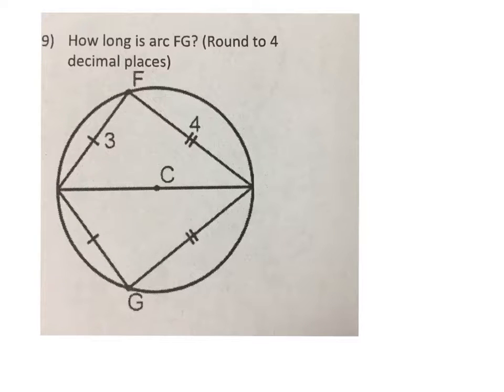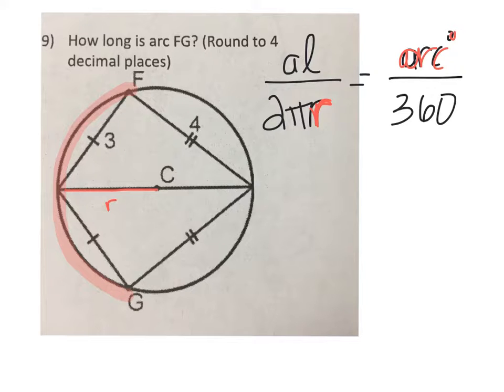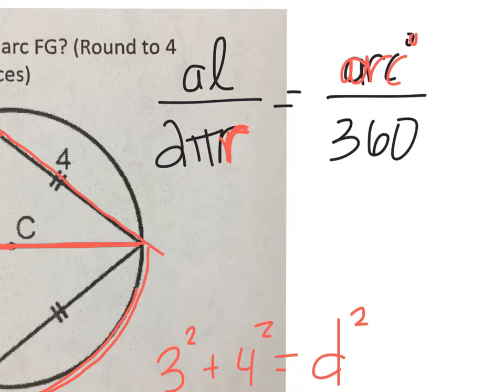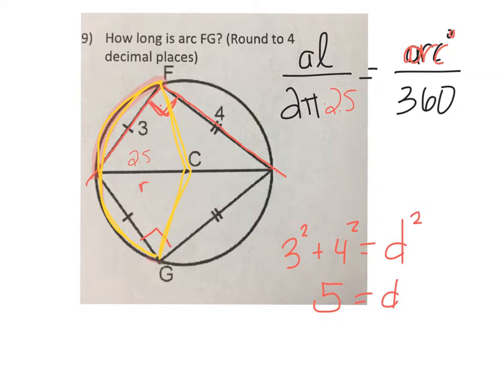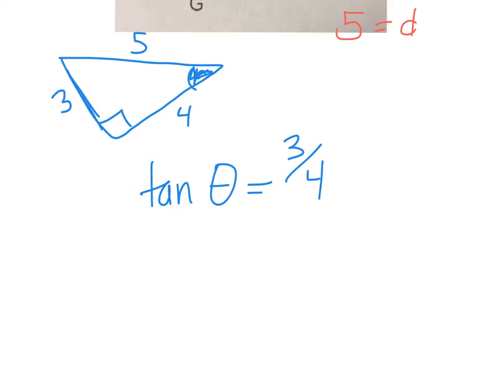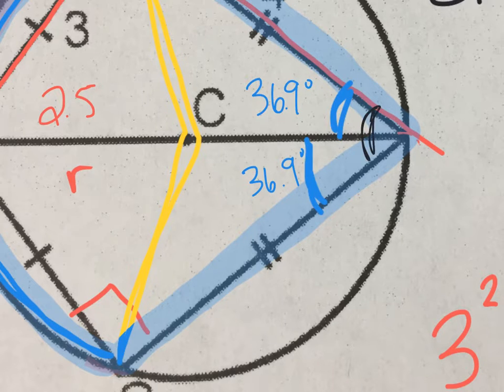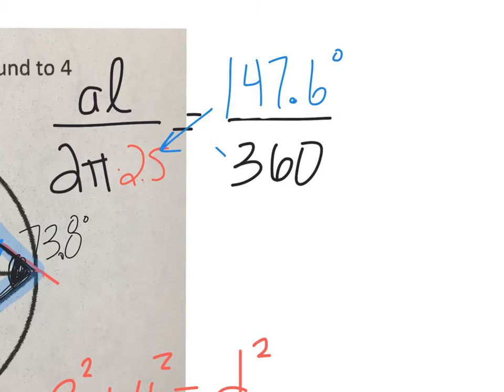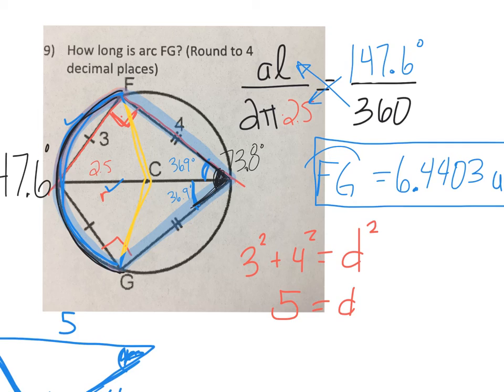Really hard arc length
In order to find arc length, we must first calculate the radius using the Pythagorean theorem and then find an inscribed angle using a trig ratio before utilizing the arc length proportion.